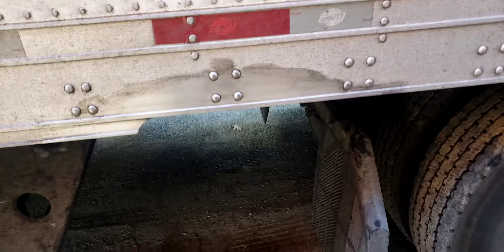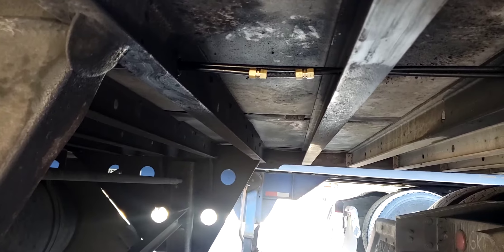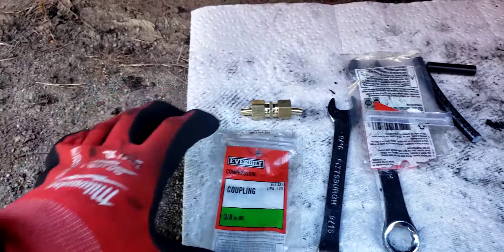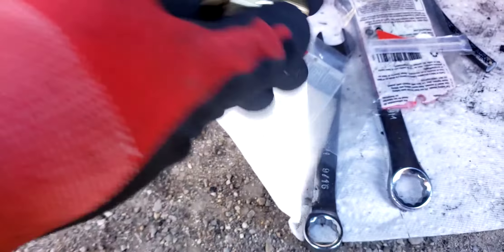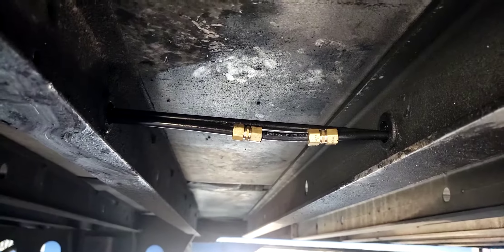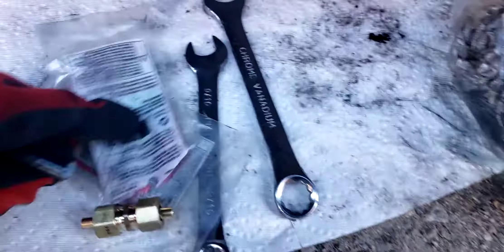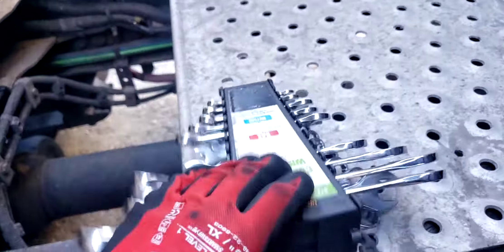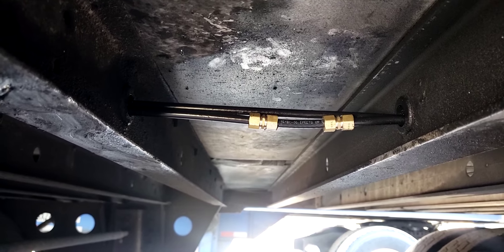Fixing fuel line for Thermo king S 600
Thermo king S600 fuel line fixed